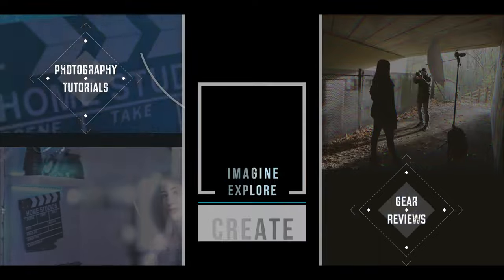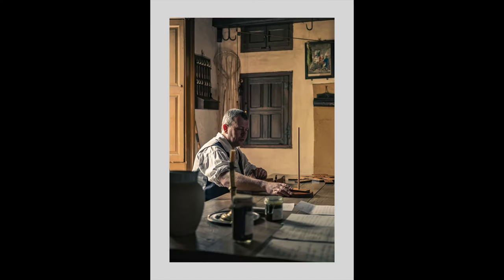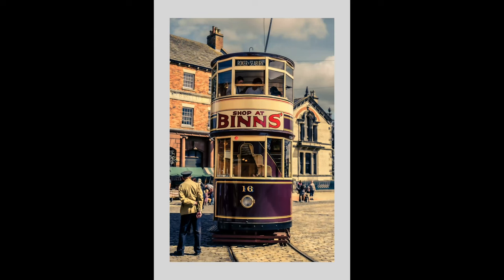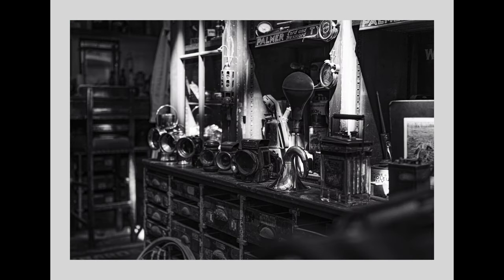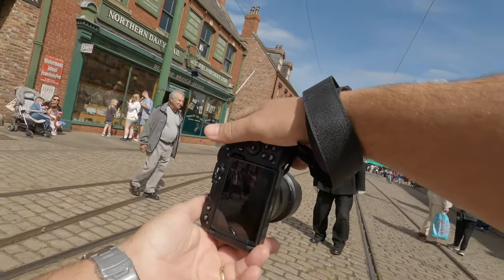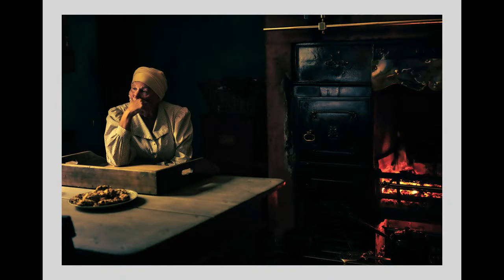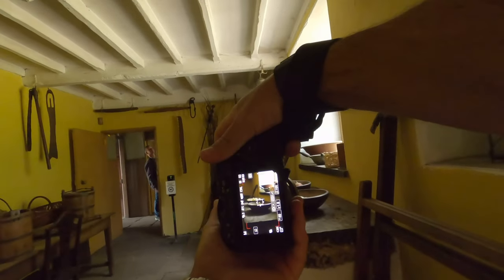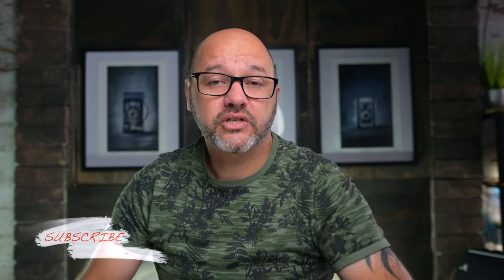Here's why!!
Hey guys back with another video where I give my final thoughts on the Nikon Z30 specifically using it as a stills camera, I am still very happy with this camera but if you are someone who is looking for a camera that does it all you need to watch this before buying.

600 Strobe.
200 Strobe.